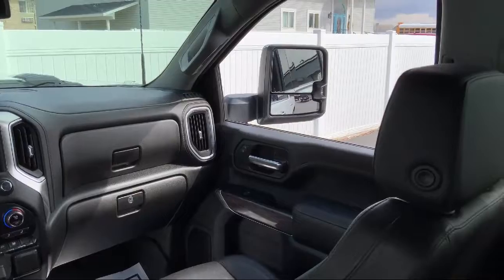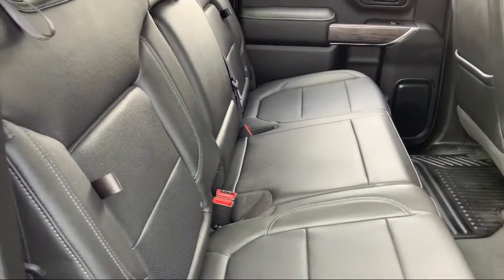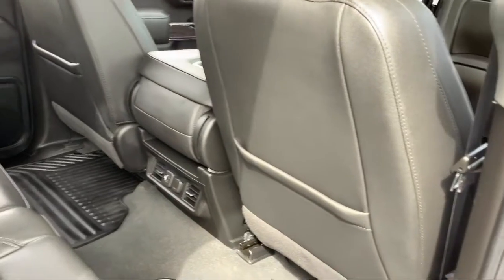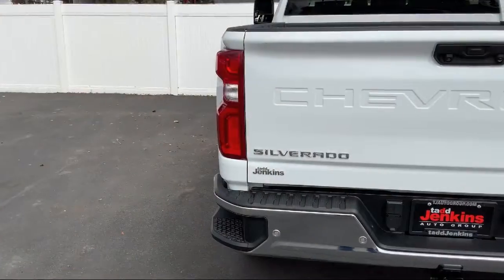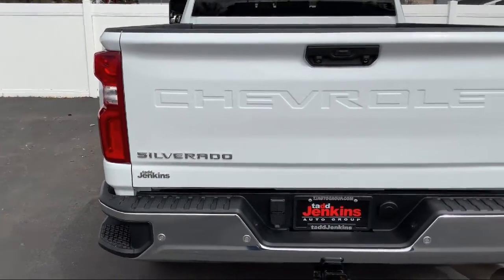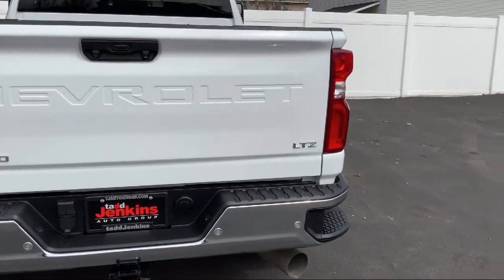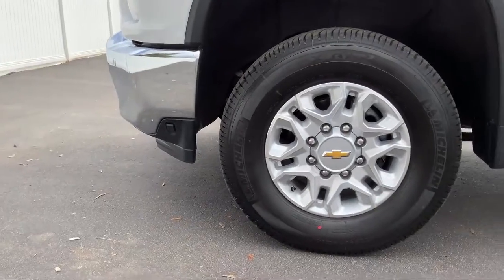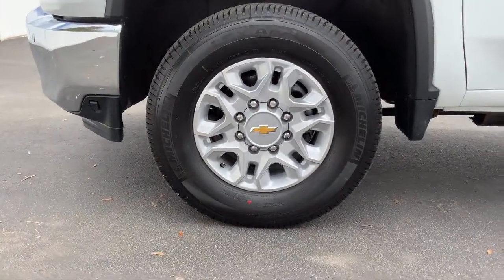2021 Chevrolet Silverado LTZ Rexburg Idaho Falls Pcatello Rigby Twin Falls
2021 Chevrolet Silverado LTZ Stock Number: 211602T Vin:1GC4YUEY7MF111602 Previous Rental.